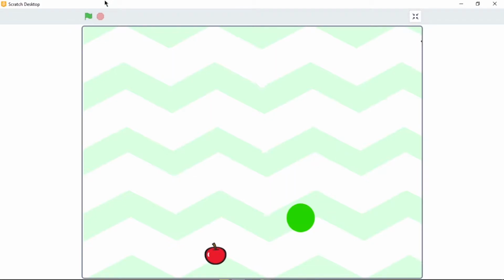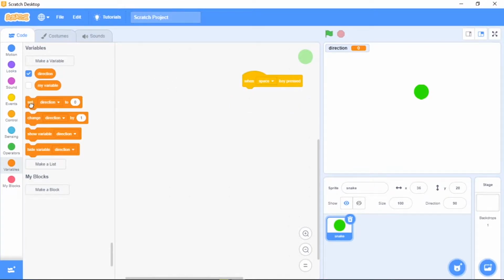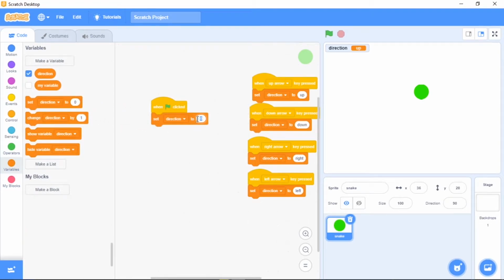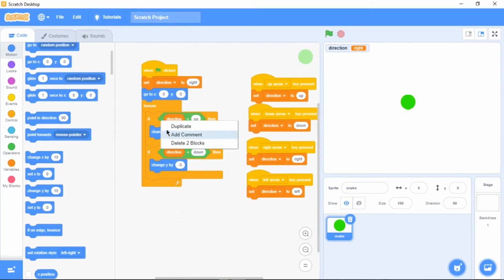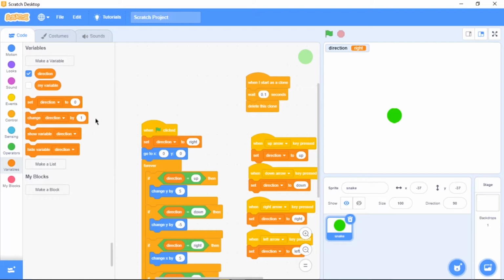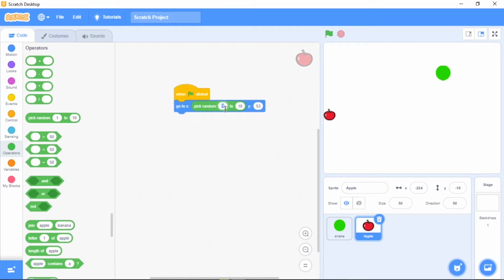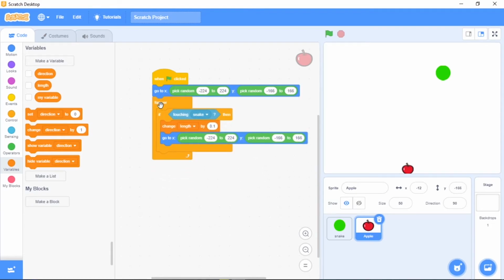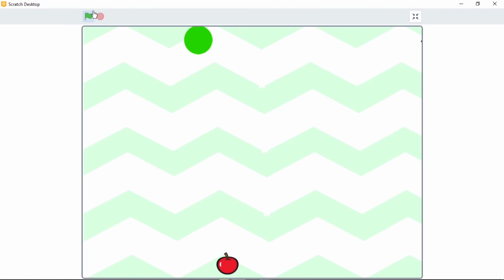How to Code Simple Snake game with Scratch in 10 Min - How to make Snake Game | Coding for Kids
This video show you how to create simple snake game with Scratch, it's easy and simple to follow this tutorial.